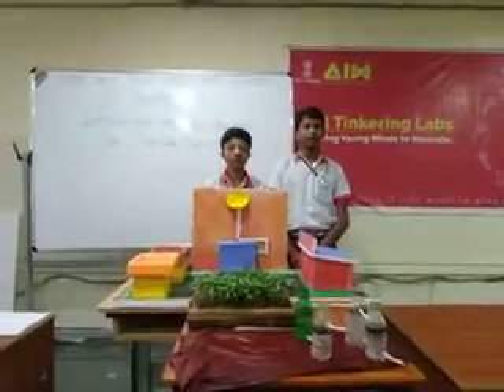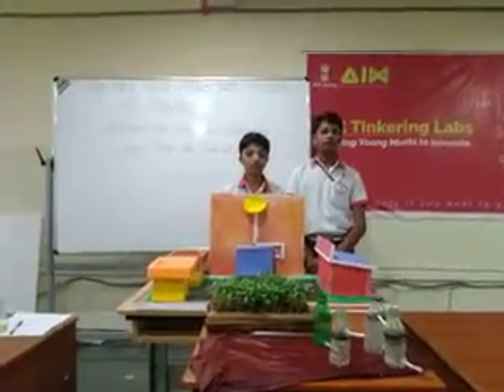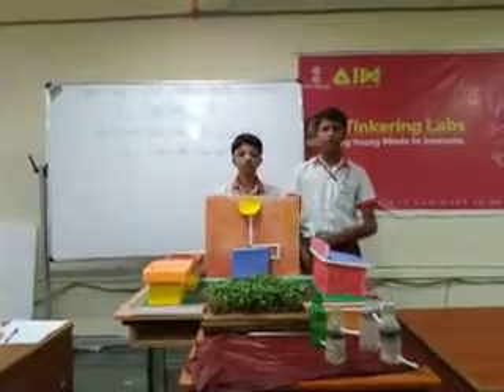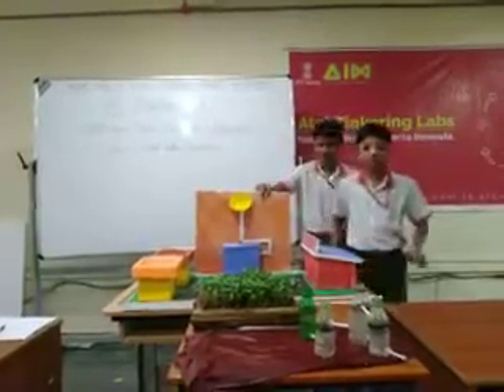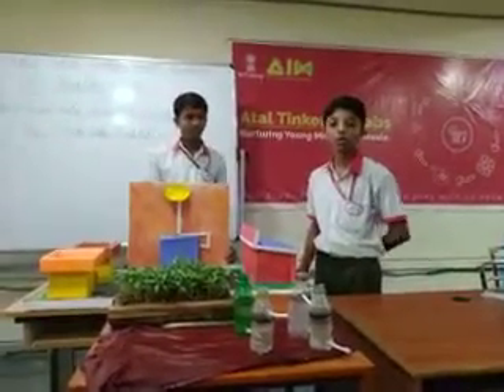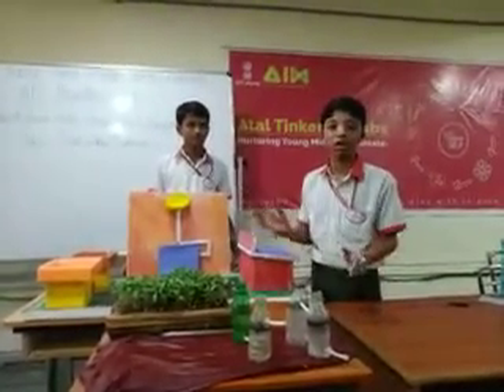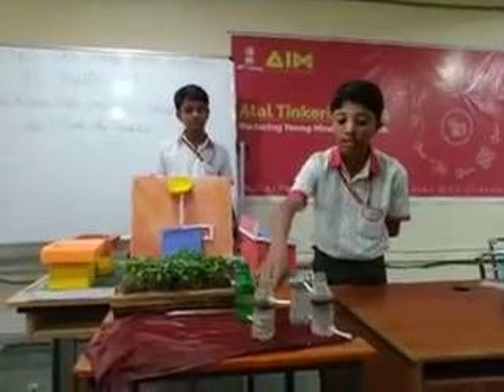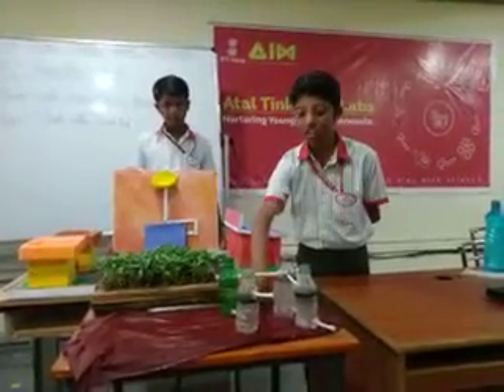APS @ ATL MARATHON 2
Flush Water: Flush Out